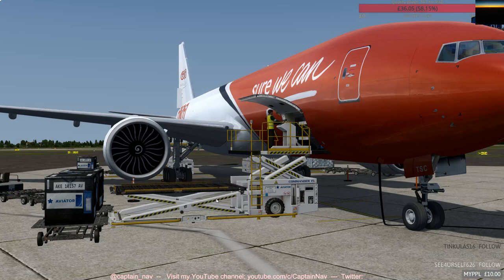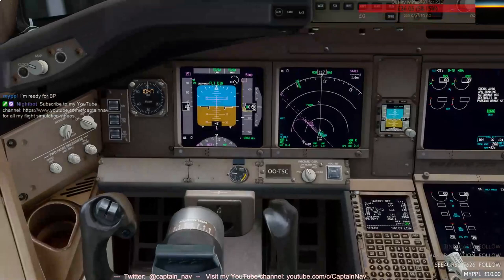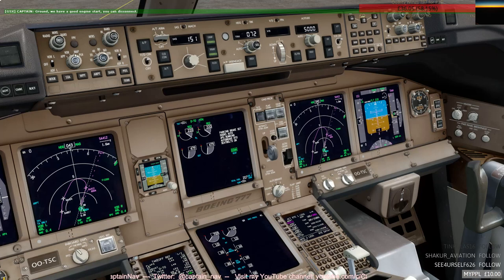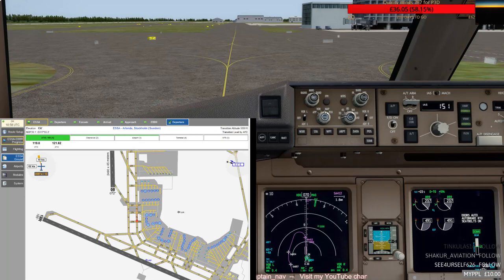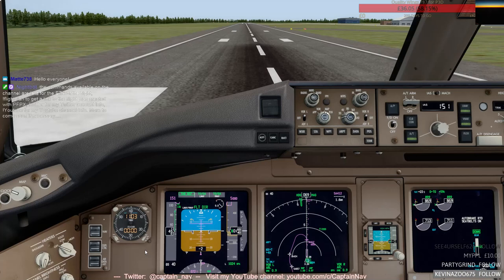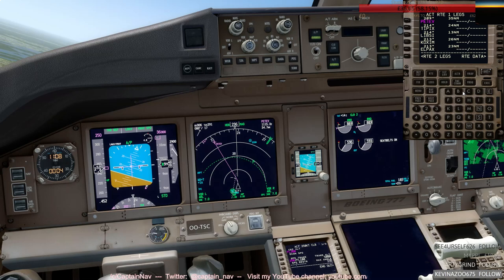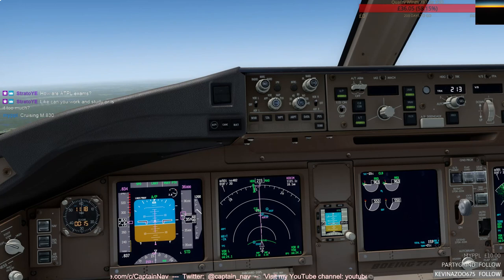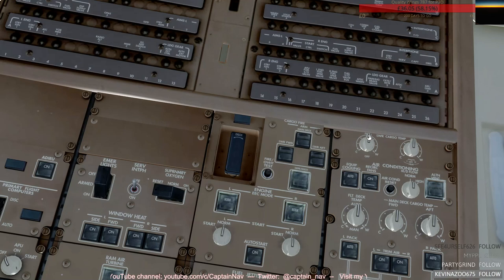[P3D v4.5] PMDG 777F | Stockholm to Brussels Part 1 (by a 777 Captain)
This is part 1 of the realistic full flight from Stockholm (ESSA) to Brussels (EBBR) on the PMDG 777 Freighter, TNT livery.

This is leg 7 of the live European Thank you tour. Take some time for yourself, sit back, relax and enjoy the flight. !

Assisting me on the flight are FS2Crew (the co-pilot/first officer addon) and Ground Services X (the ground crew). Flight Plan with PFPX. Weather with Active Sky. Aivlasoft EFB for the charts and maps. ATC courtesy of VATSIM. Recorded live on Twitch and edited for youtube.

The aim of the video and the channel is to be realistic, informative, give you tips (all videos are tutorials in a way) and generally help you enhance your flight simulation experience by watching, listening and interacting with a 777 pilot (previously on the 737).

THIS VIDEO IS NOT FOR CHILDREN. IF YOU ARE LESS THAN 13, DO NO WATCH and click away.